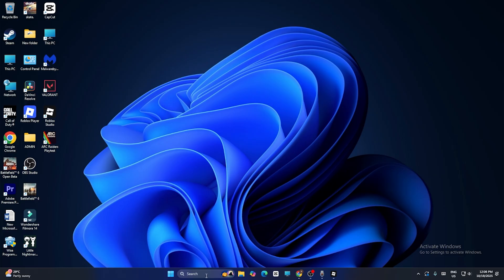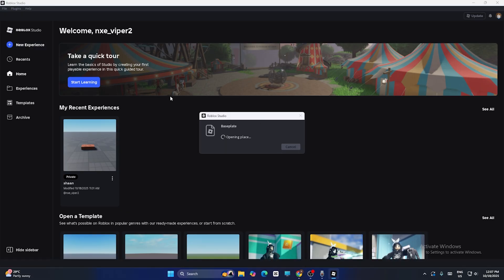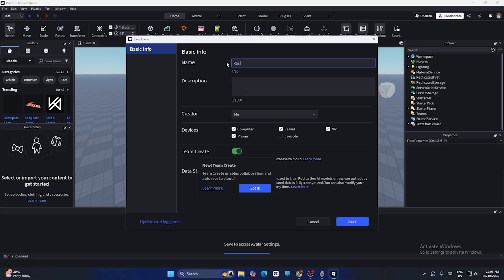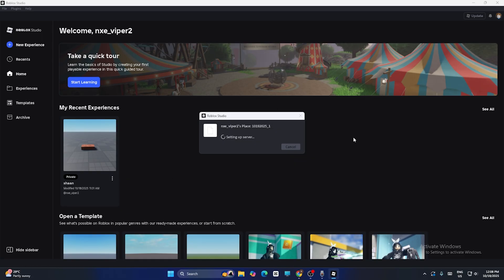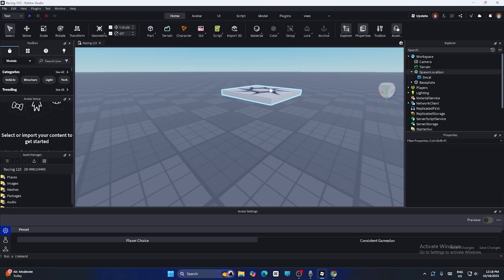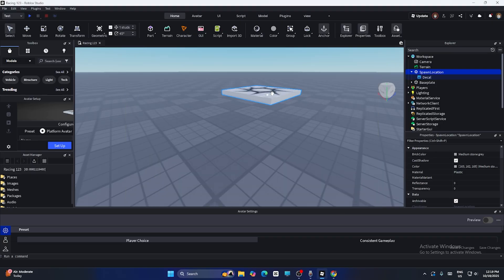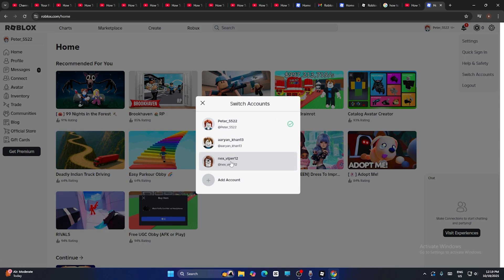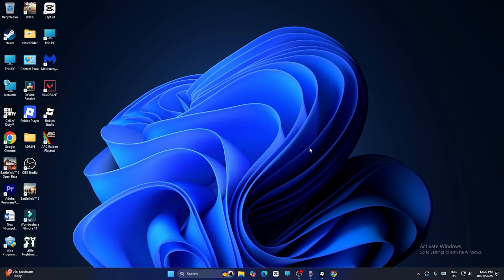How To Publish a Roblox Game in 2025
Ready to share your Roblox creation with the world? This 2025 guide walks you through how to upload and publish your game in Roblox Studio, set permissions, make it public or private, and easily find and share your game with others.